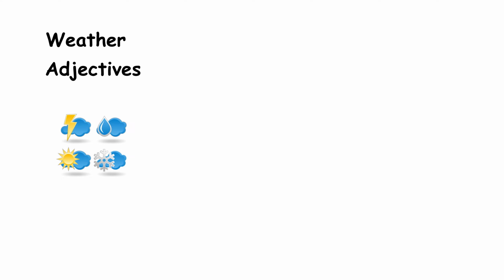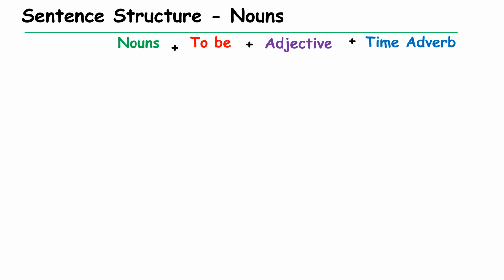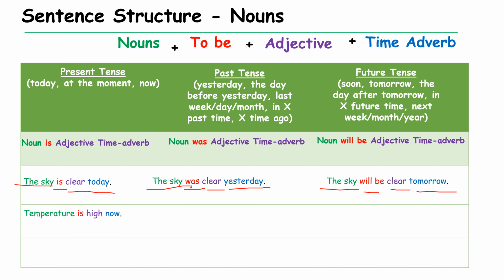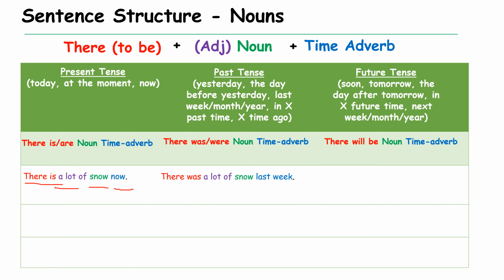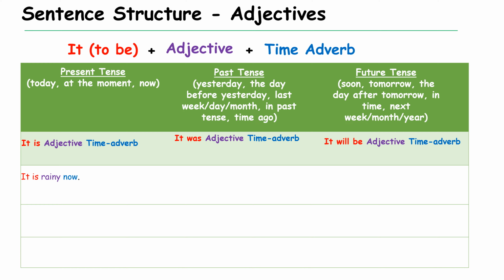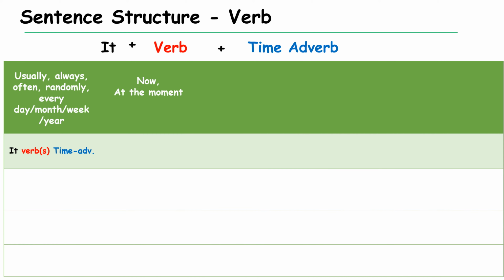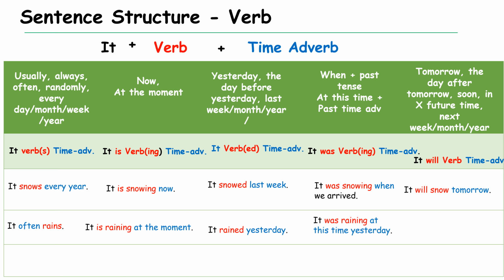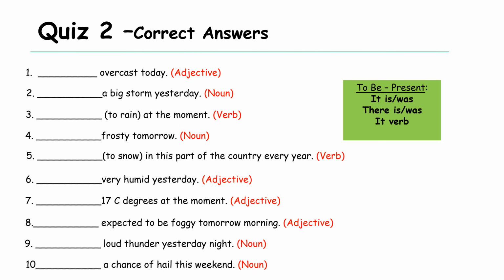Sentence Structures to Describe Weather in English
In this video you get to learn weather related words and correct grammatical structures to make sentences to describe weather.